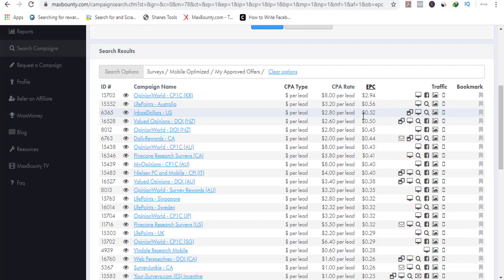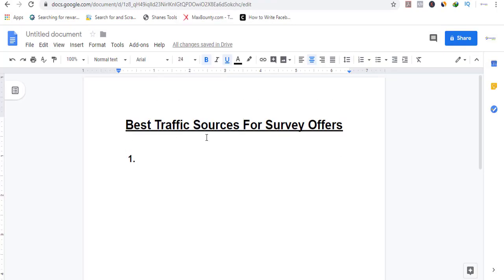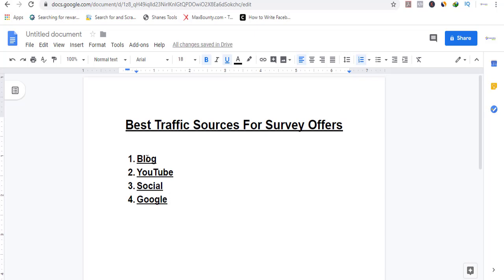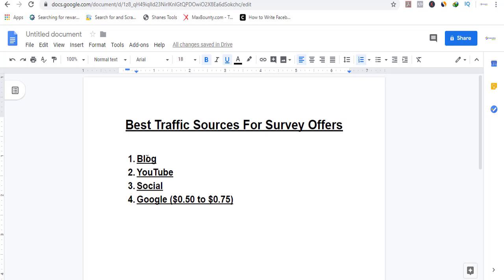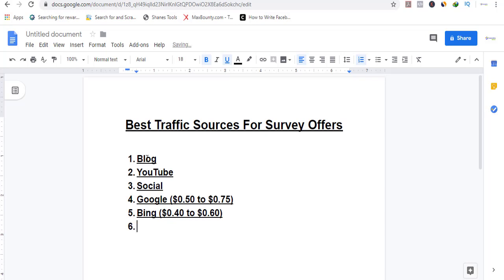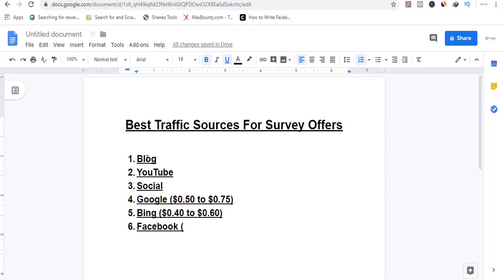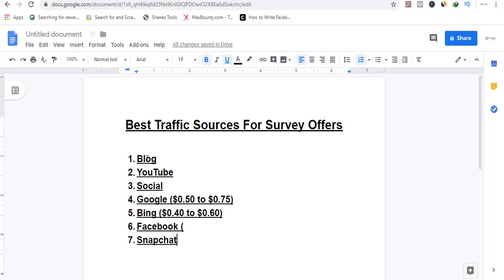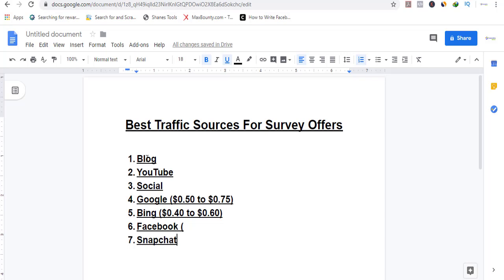MaxBounty Surveys Tutorial | Make $50/Day Promoting Maxbounty Survey Offers (2020)!